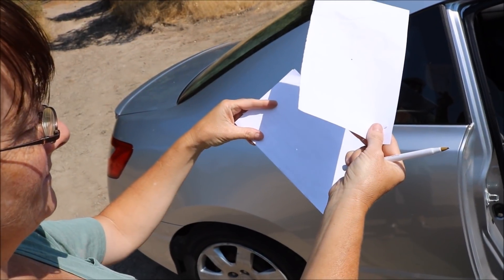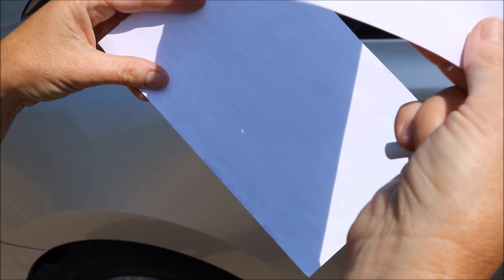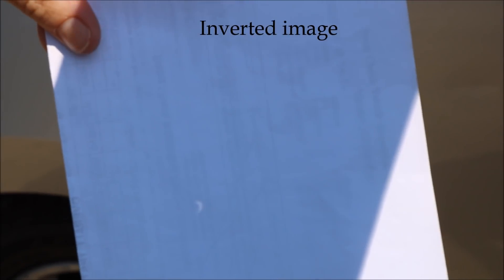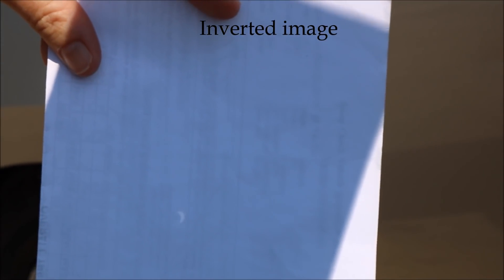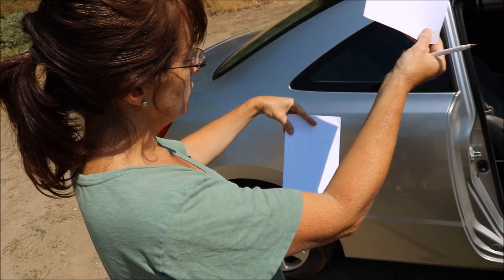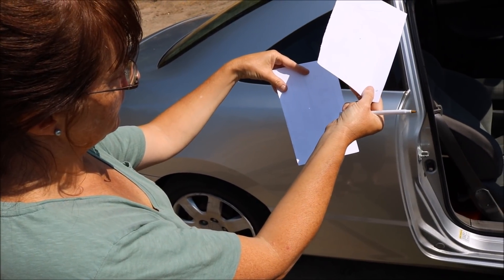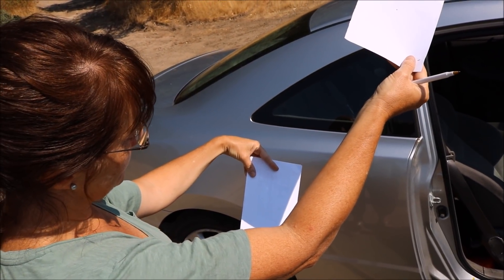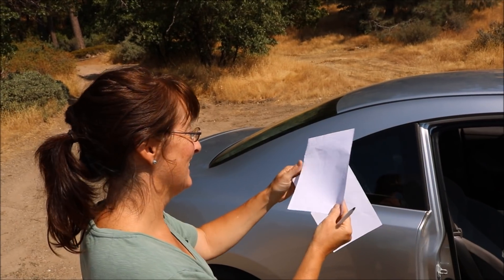Jeni's Pin Hole Eclipse Viewer-eclipse shadows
I  forgot the most important to my Eclipse video!